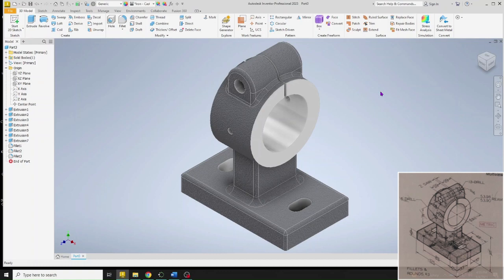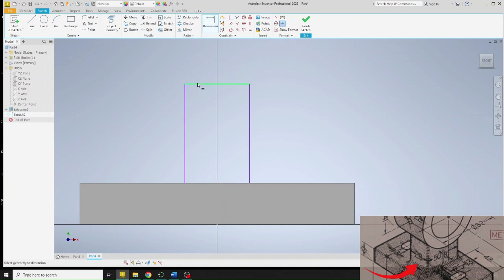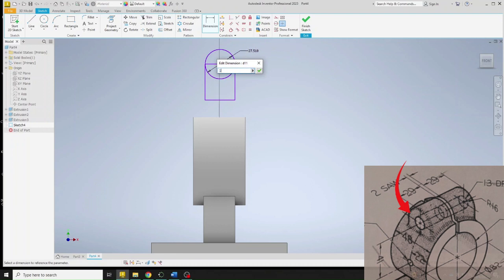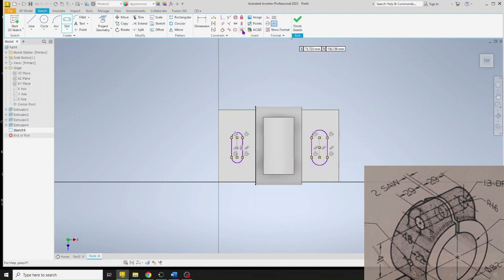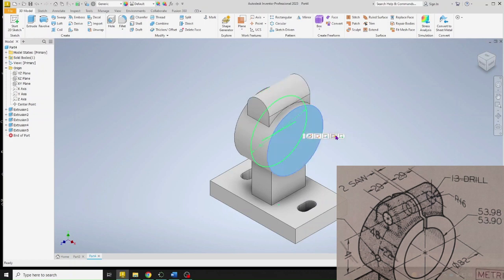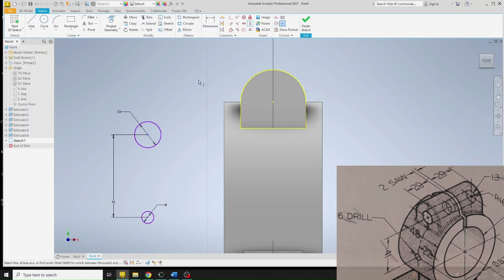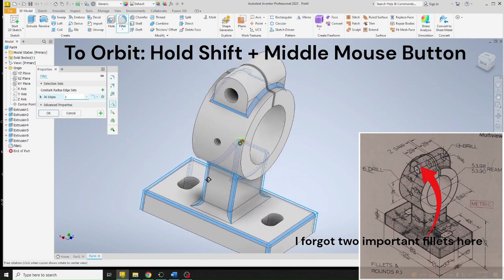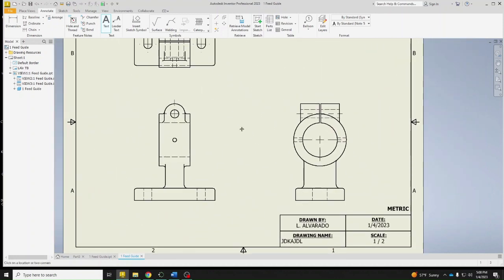3-2.1 1 - Feed Guide ( Figure 6.113 )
Feed Guide  ( Figure 6.113 ) on Autodesk Inventor 2023.

00:00 Intro